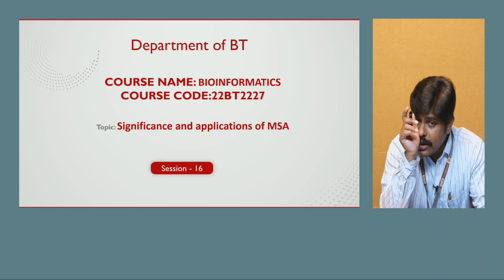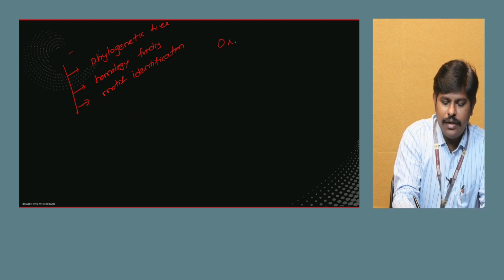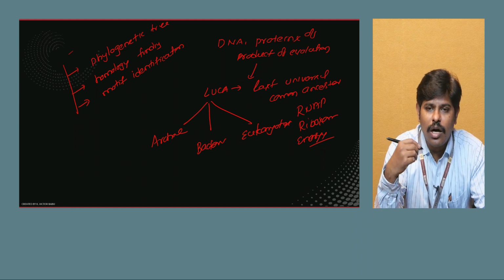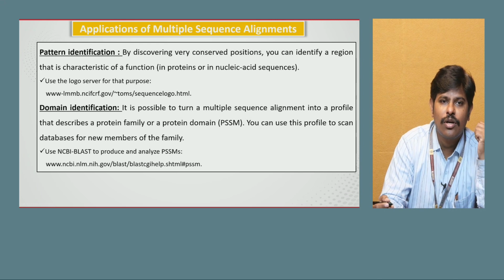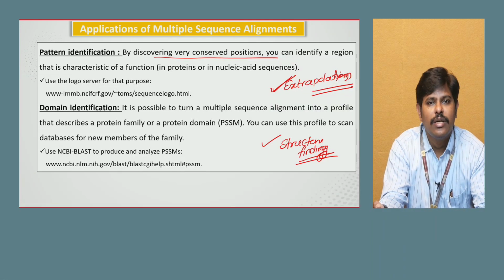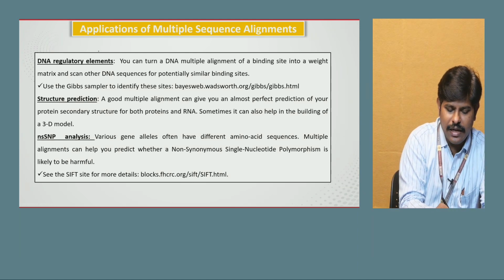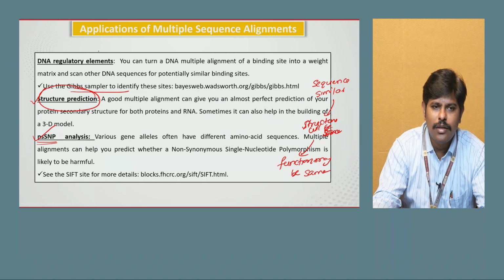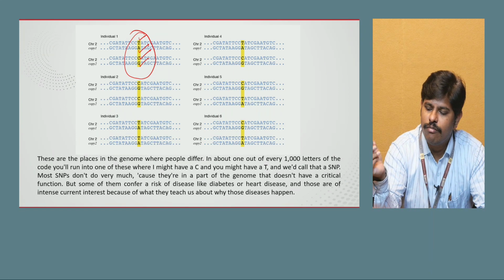CO3 APPLICATIONS OF MSA